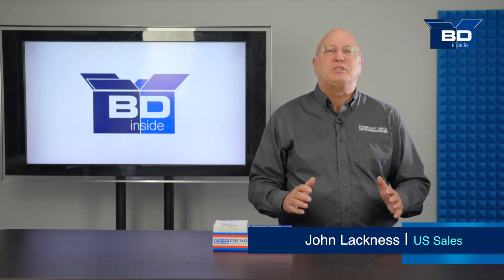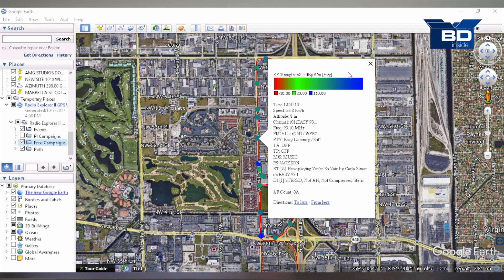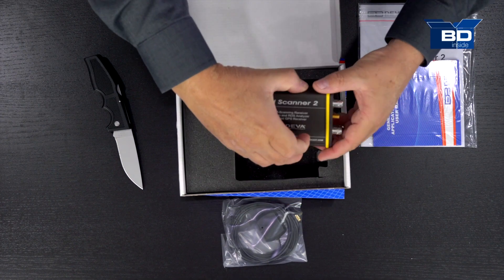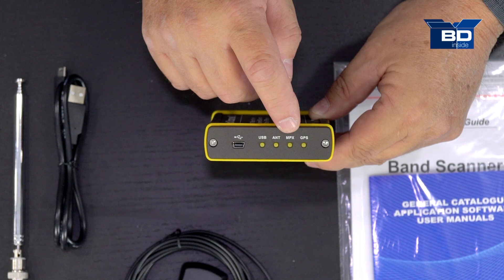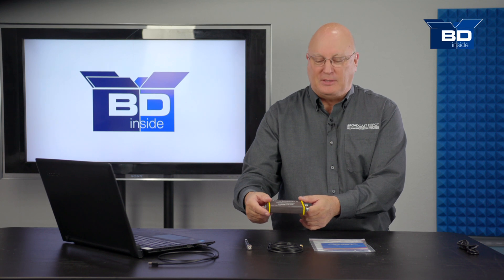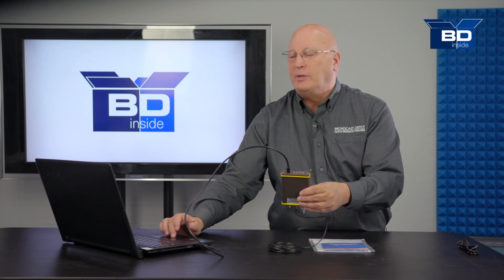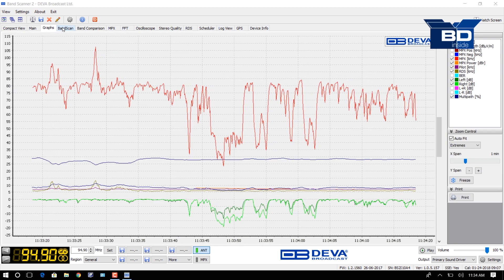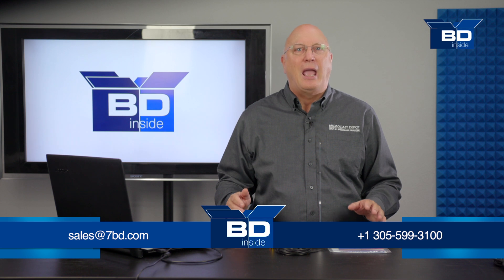BD Inside USA: DEVA Band Scanner II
John Lackness unboxes the DEVA Band Scanner II to help you analyze your FM signal coverage in your market.